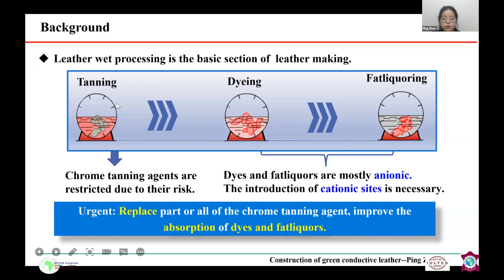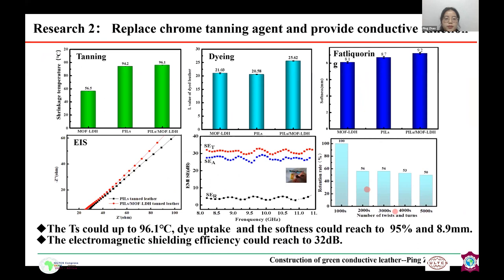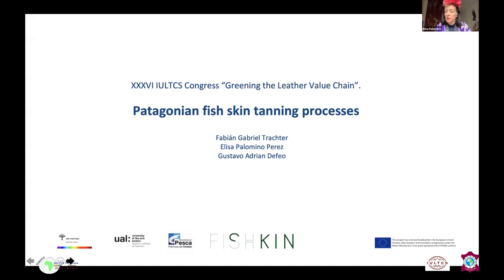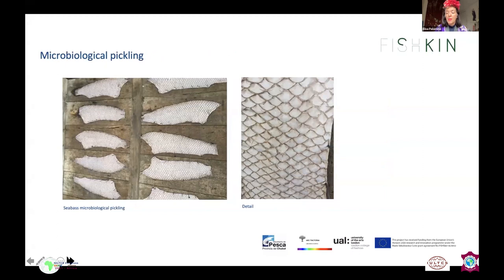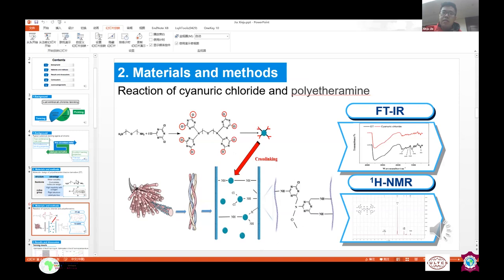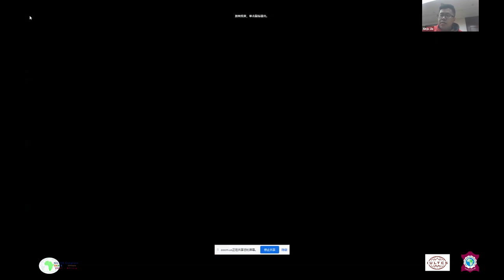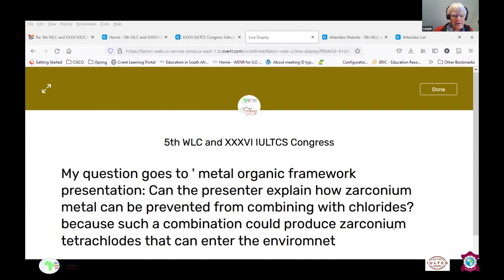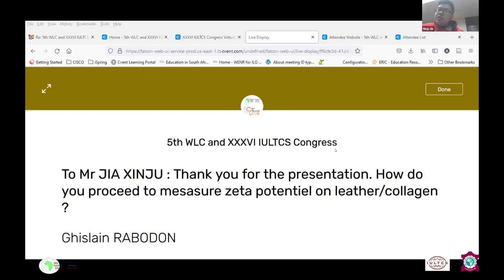XXXVI IULTCS Congress 2021 Session 1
XXXVI IULTCS Congress 2021 Day One Session 1